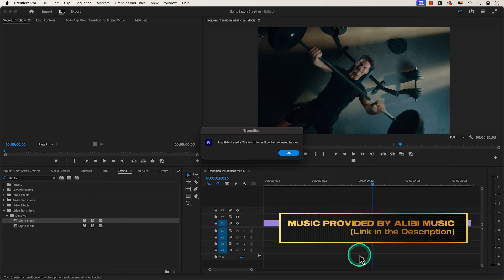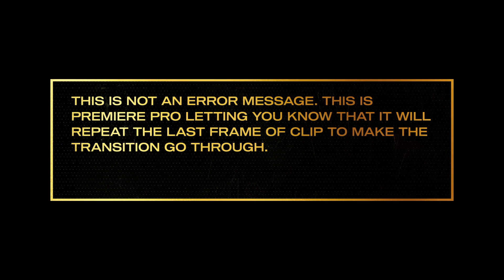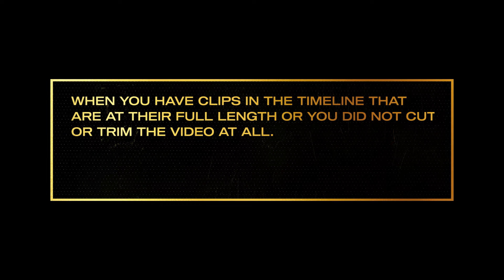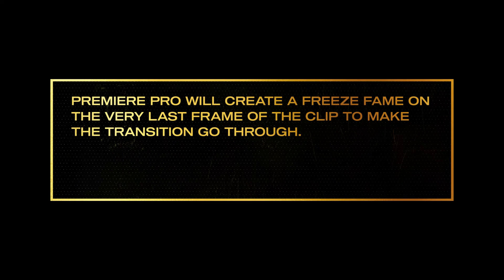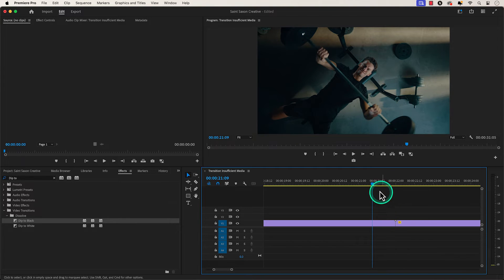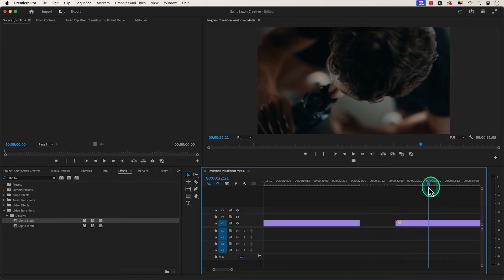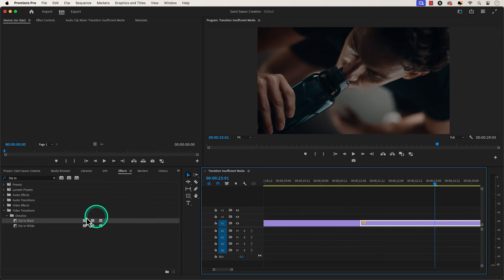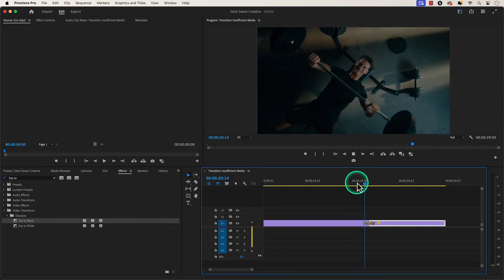How to Fix Transition Insufficient Media Error in Premiere Pro 2024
In this tutorial, we will show you a quick and easy fix for the Transition Insufficient Media Error in Premiere Pro 2024. If you're encountering this frustrating issue while editing your videos, don't worry, we've got you covered! Follow along as we walk you through the steps to resolve this error and get back to creating seamless transitions in your projects. Whether you're a beginner or an experienced editor, this tutorial is designed to help you overcome this common problem in Premiere Pro 2024.

Timestamps:

0:00 Why this happens

0:32: How to fix Transition Insufficient Media Error